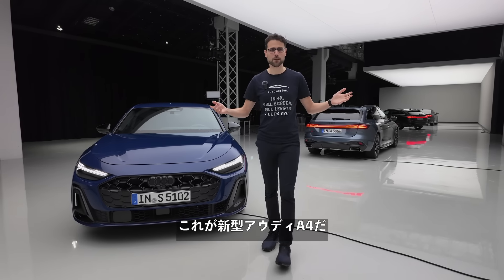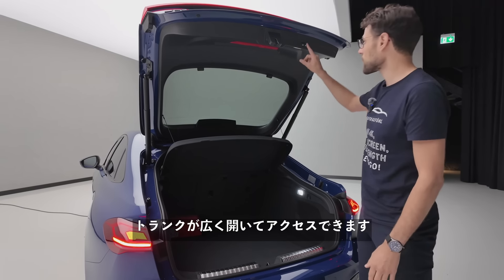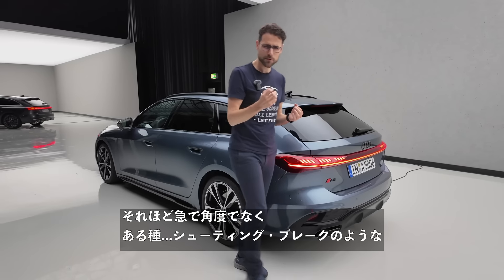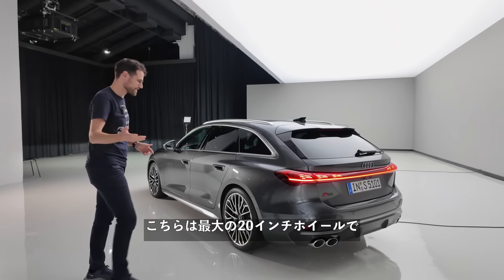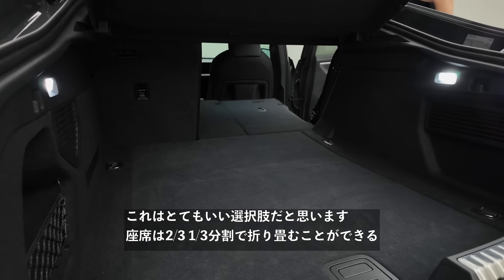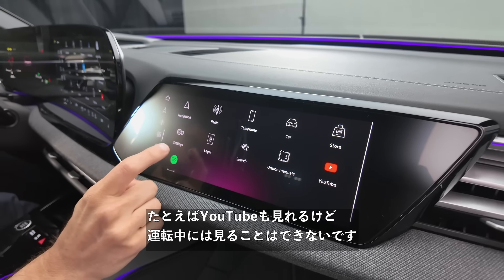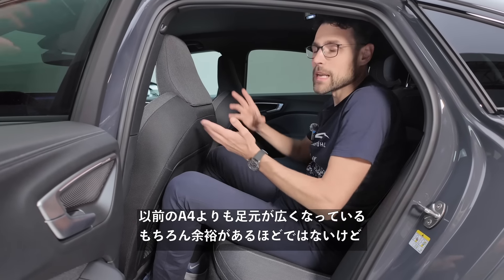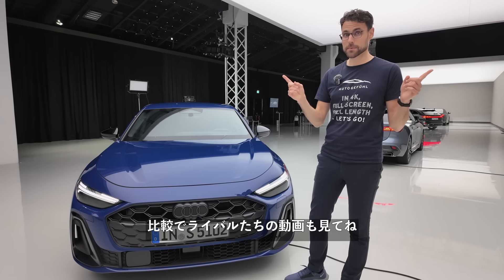A4がA5になった!? 新型アウディ A5 2024 フルレビュー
これは、アウディ A5の
概要レビューです-エクステリア、インテリア！

00:00 新型A4とA5
00:50 アウディS5セダン/スポーツバック
02:20 名称変更
03:10 S5リフトバックとライト
06:13 サスペンションとA5アバント
07:55 エンジン
09:33 A5エステート VS S5アバント
11:09 アウディA5セダン／スポーツバック
12:27 フェイクマフラーはもうない！
13:10 トランク  セダン/スポーツバック
14:08 トランク  アバント/エステート
14:57 インテリアの質感
15:58 シートと座り心地
17:00 コックピット概要
18:59 ドライバー視点
20:15 リアシート
21:37 アバントのリア
22:04 エレクトロクローム・ルーフ
22:58 価格

透明性に関する注意：Autogefühlの動画は独立したものであり、意見や評価に関して他社の影響を受けません。しかし、そもそも私たちがレビューを行うことができるのはメーカーのおかげであるため、法的な理由からこのビデオは「広告」として表示されています。

カーフィーリングは、ドイツの自動車レビューチャネル Autogefühlの日本語版チャンネルです。